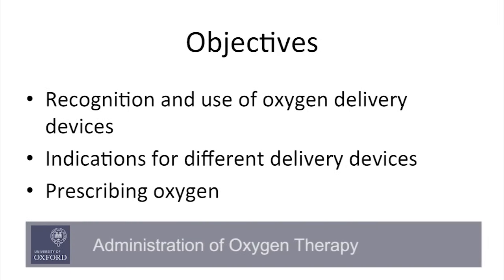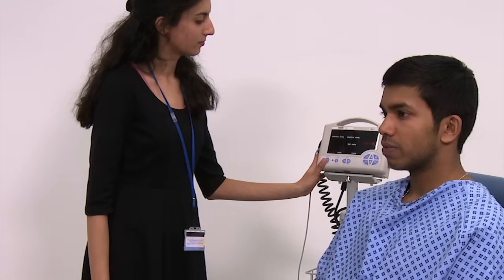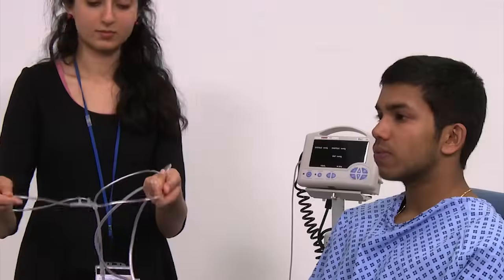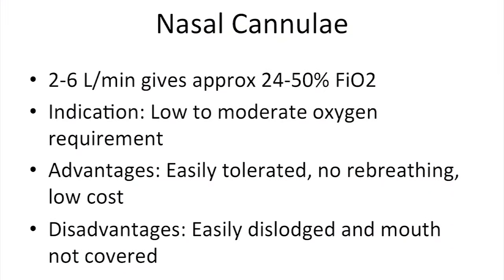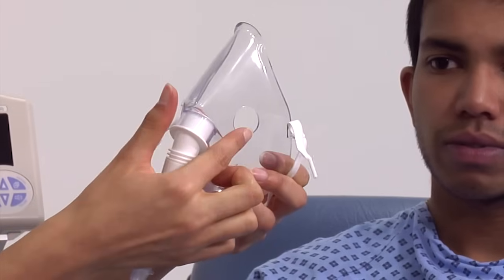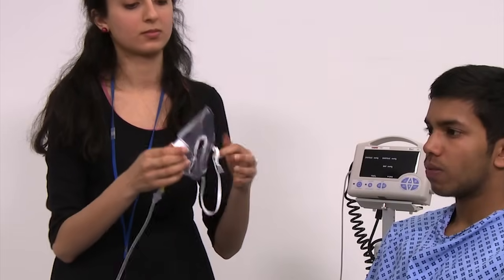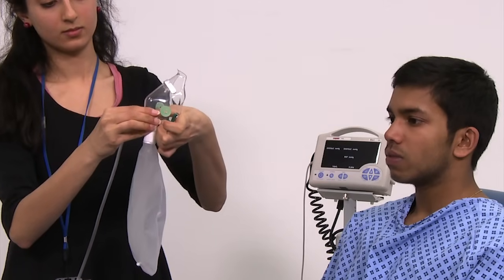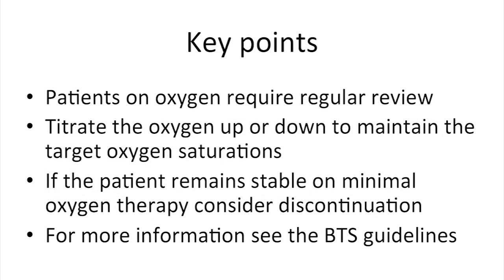Oxygen Therapy and Delivery - How to Prescribe Oxygen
This video - produced by students at Oxford University Medical School in conjunction with the faculty - demonstrates how to deliver oxygen therapy through various devices, as well as the prescribing of oxygen. It is part of a series of videos covering Respiratory Medicine skills and is linked to Oxford Medical Education